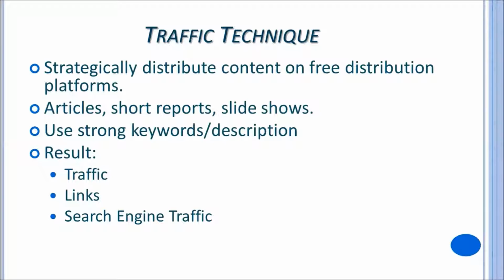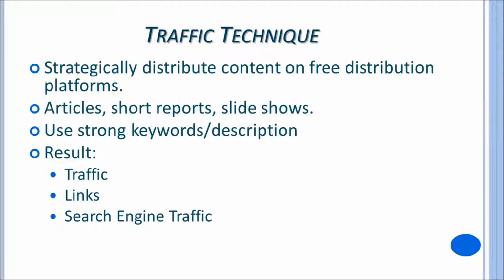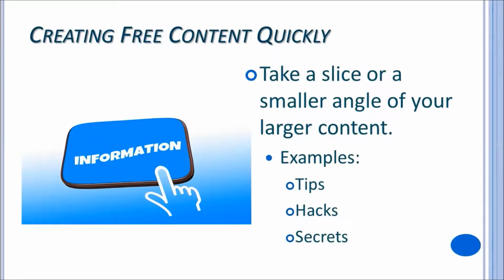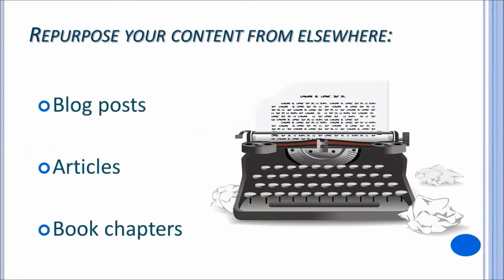How To Get Free Targeted Traffic To Nearly Anything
With social media sites becoming ever more popular, you simply can't afford not to make the most of it. This short report makes it easy, and you can download it for free.

In today’s tutorial I  reveal a technique I use to get free targeted traffic in nearly any niche. This can be used for books, blogs, products, nearly everything! I can’t wait to share this information with you!

About Amy